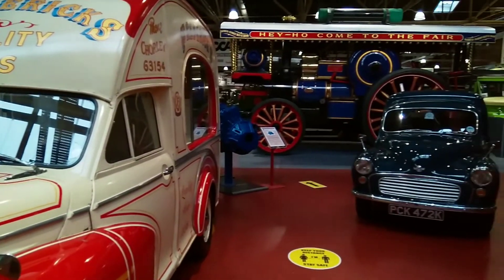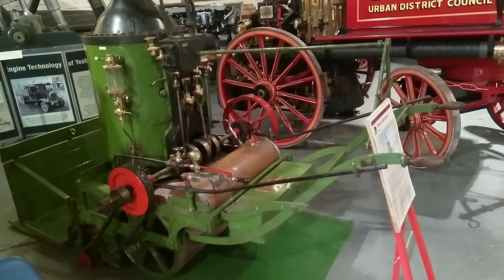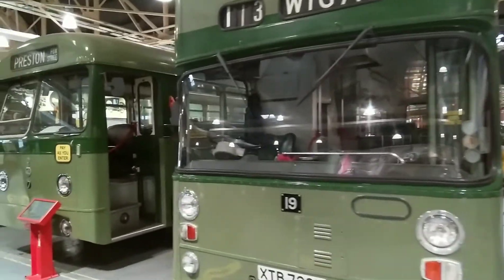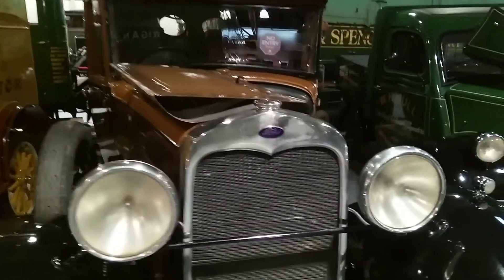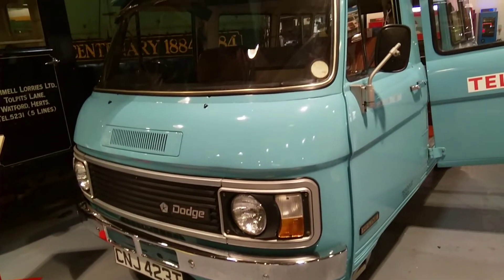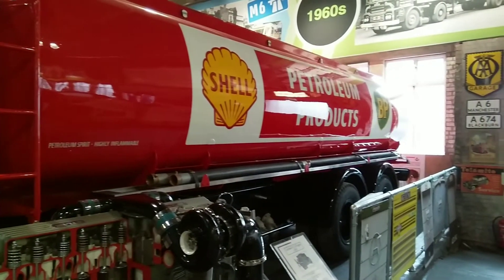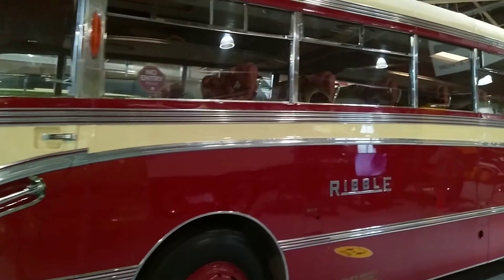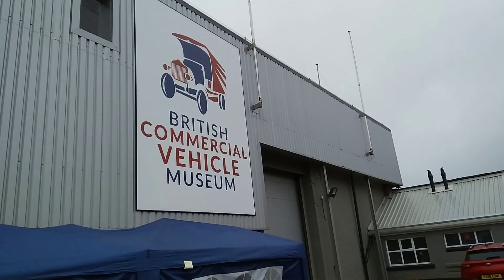LEYLAND - British Commercial Vehicle Museum Vlog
Join me as I take a flying visit around Leyland's Commercial Vehicle Museum.